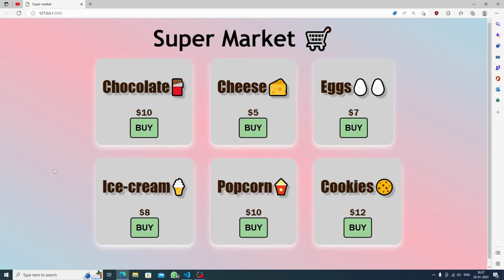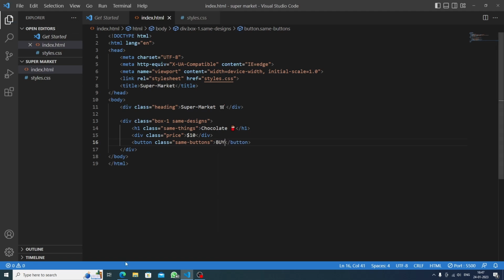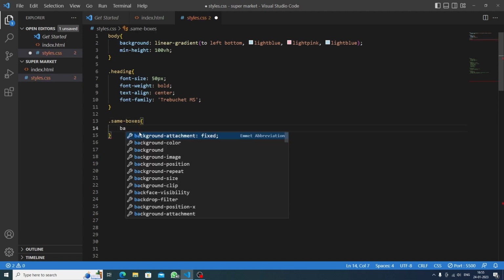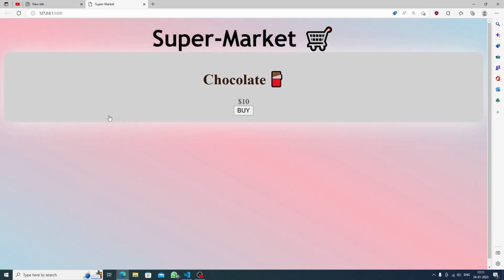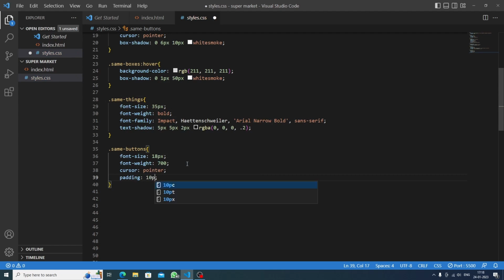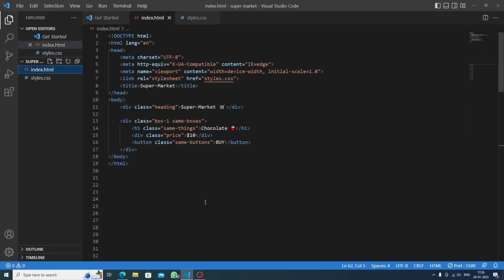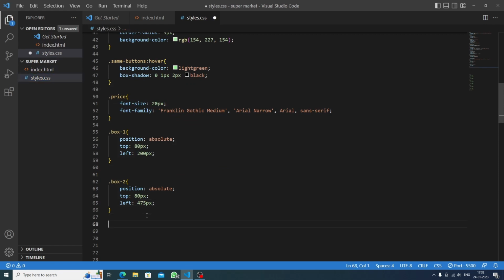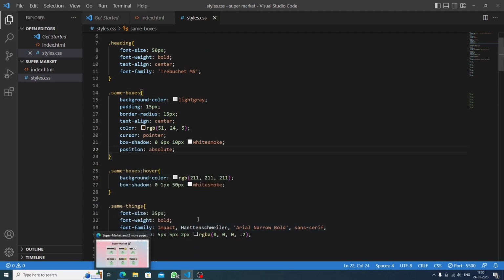How to Make Super-Market Design with HTML and CSS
Bring your online shopping experience to life with this beautiful Supermarket design made using HTML and CSS. In this tutorial, you'll learn how to create a sleek and modern Supermarket layout with categories and products. 🛒

These things are the best way to Improve your skills in HTML and CSS...❤
If you make it Post it on Twitter.